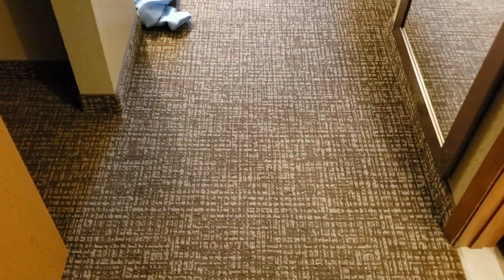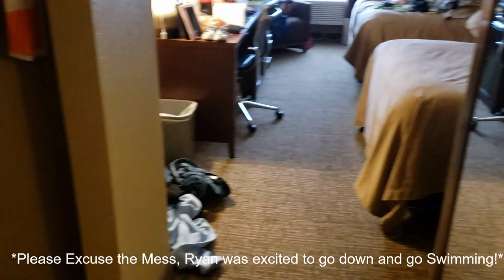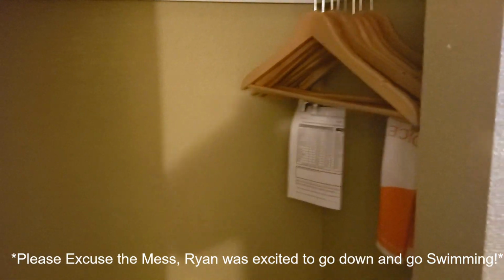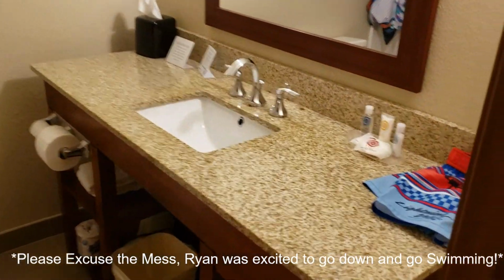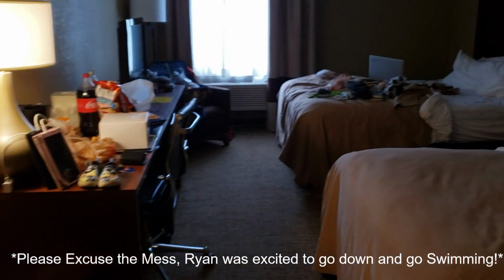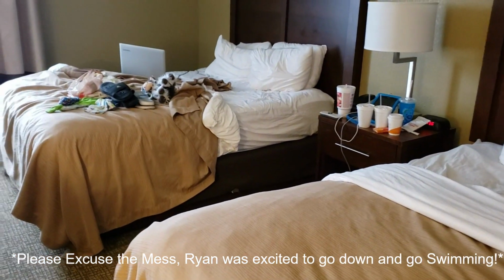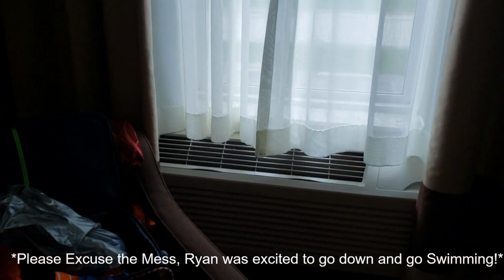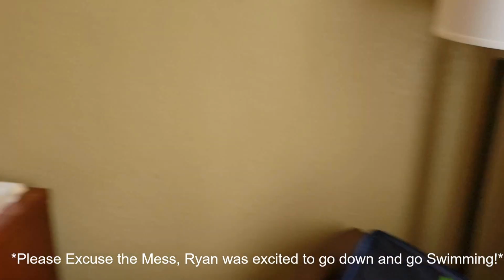A Birthday Celebration and Important life Lesson | The Hoopes Family Network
In Bellvue ohio, we stayed at comfort inn for several days and had a staycation. Also we discuss Diabetes Episodes and signs and what to do when it happens!

Outro: Hip Hop Rap Instrumental (Crying Over You) by Chris Morrow 4